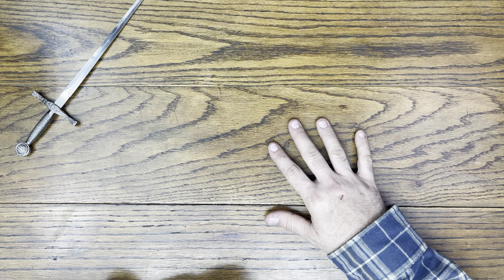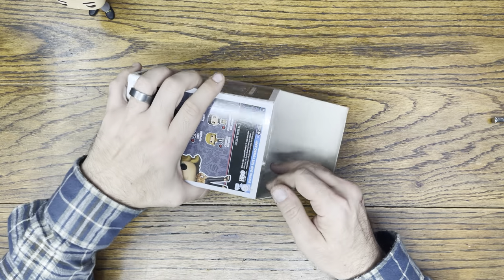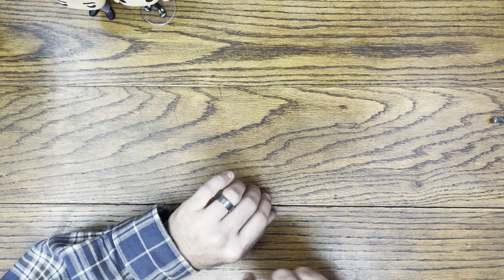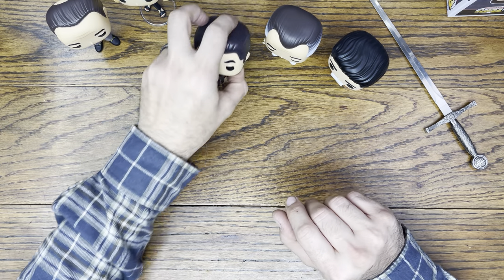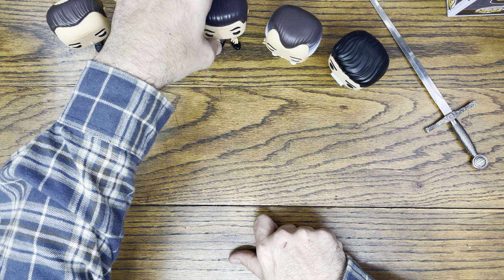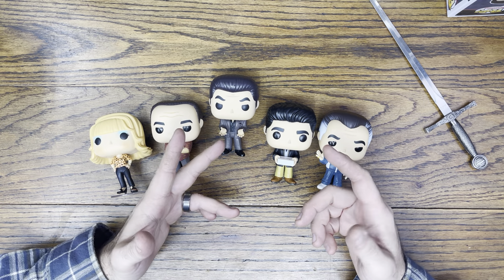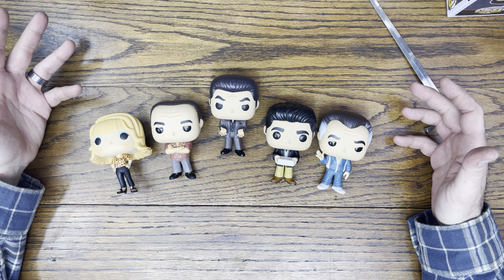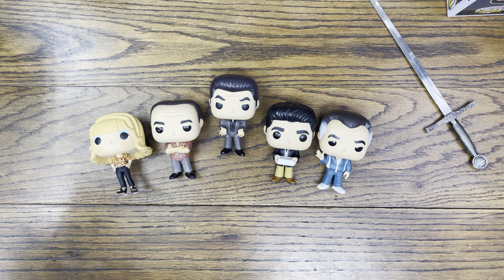THE SOPRANOS FUNKO POPS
CHANNEL MEMEMBERS:

Alfonze-PADAWAN
Artemas Ben Israel-JEDI KNIGHT
Unboxing Treasures-PADAWAN